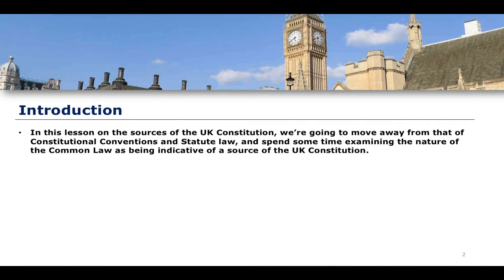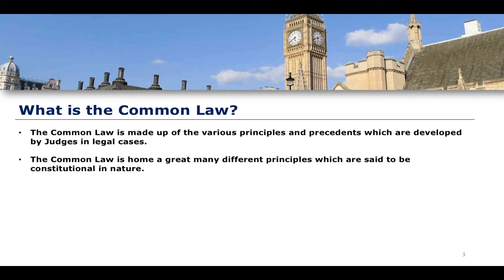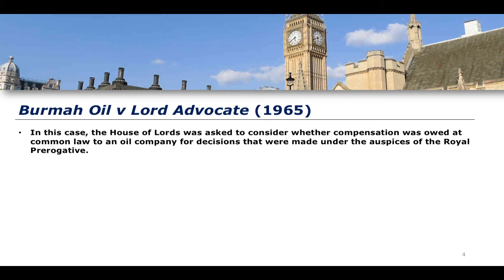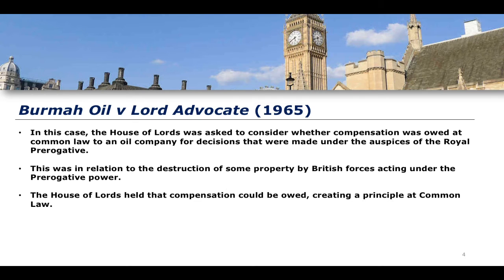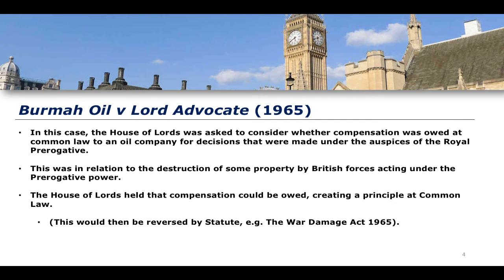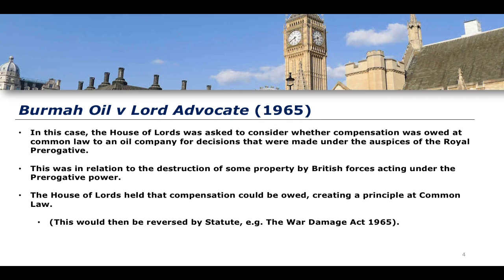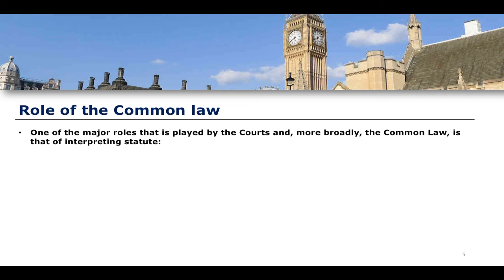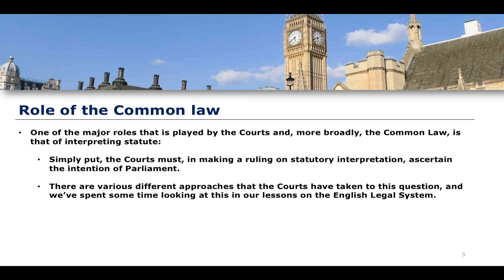The Common Law | Public Law